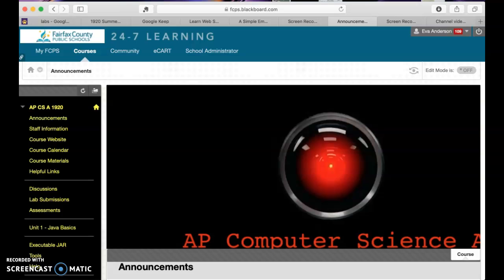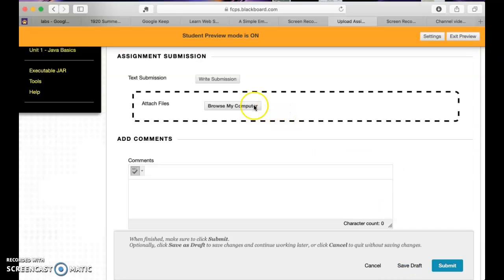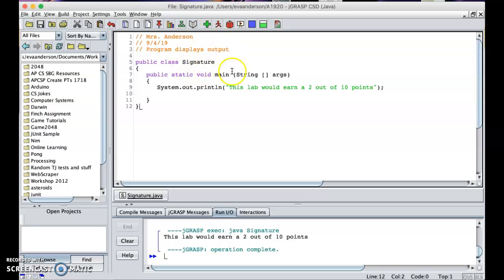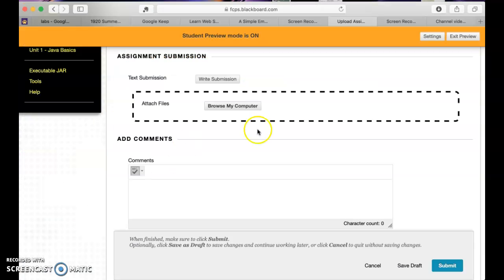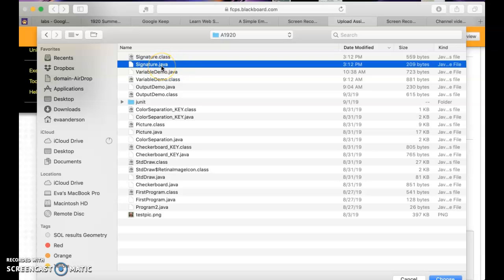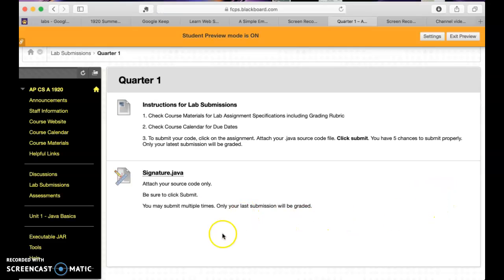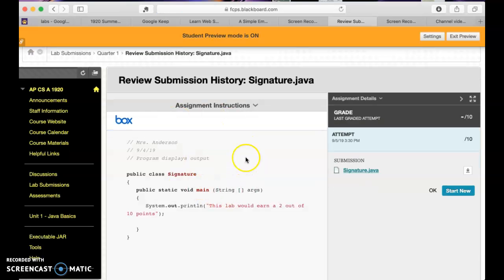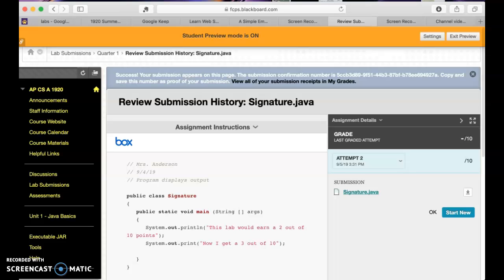How to submit labs on Blackboard